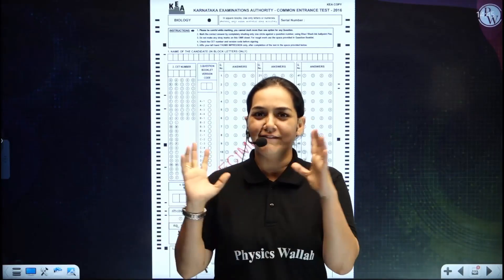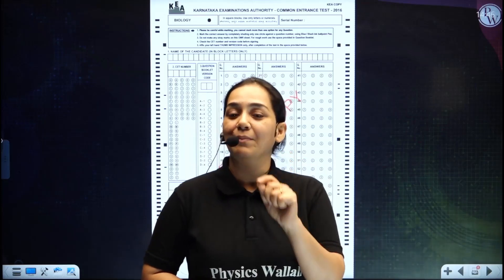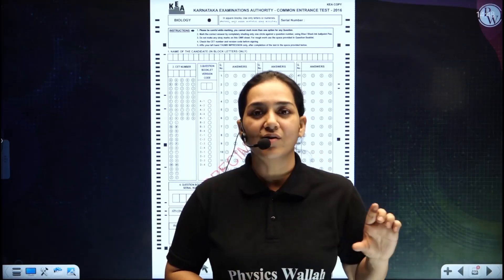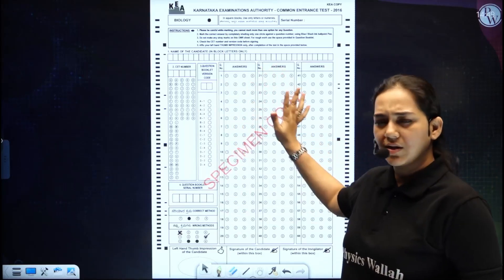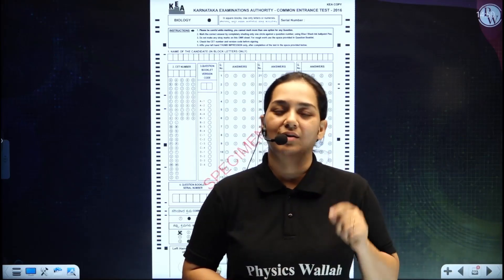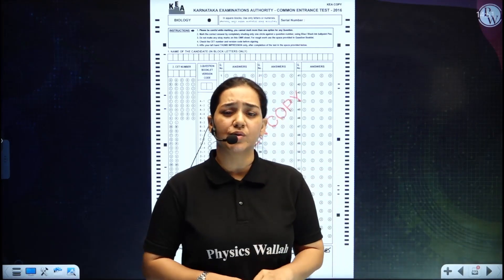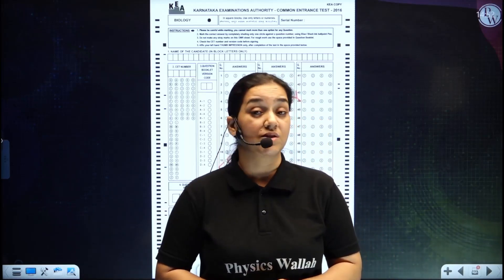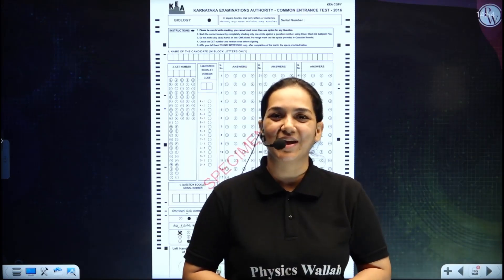Last Minute KCET Exam Preparation | KCET 2023 Revision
🔰Click Here to Enroll PRAGATI (PCM) Batch and Get Access to Notes & Other Things
🔰Click HereTo Enroll in Pragati (PCB) Batch & Get Access to Class Notes & Other things
🔰Click Here to Enroll Abhiyaan Batch For Free & Get Access to Notes & Other Things

Topic: Last Minute KCET Exam Preparation | KCET 2023 Revision
Achieve success in the KCET 2023 exam with last-minute preparation. Efficiently revise key concepts, practice with sample papers, and utilize online resources to maximize your performance in this important entrance exam.